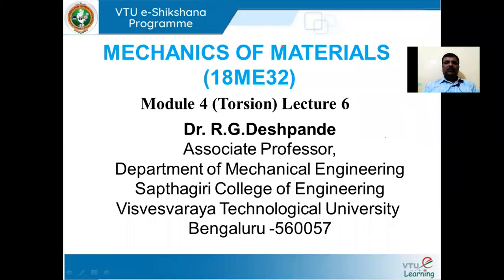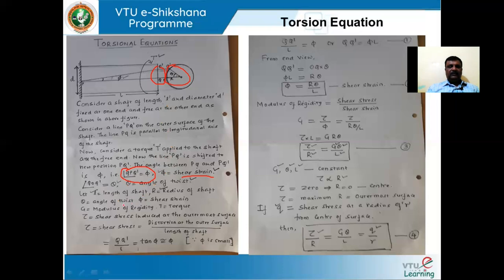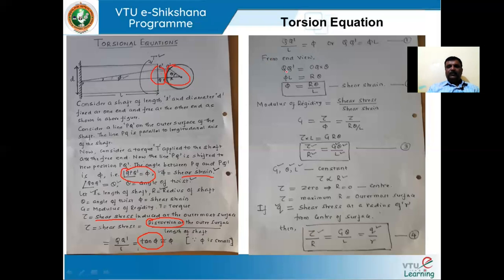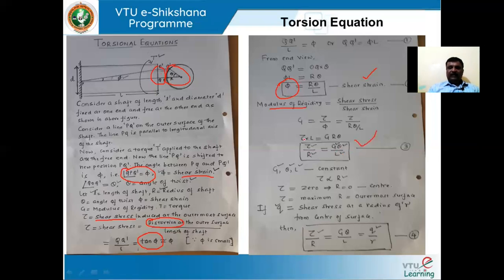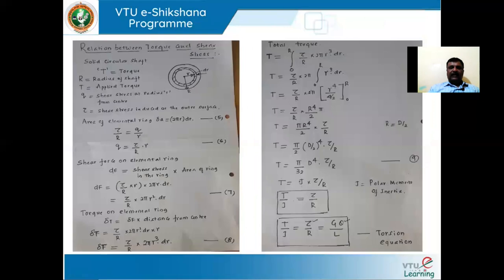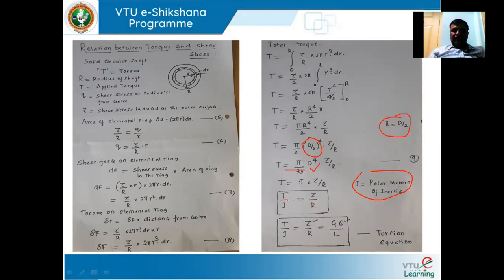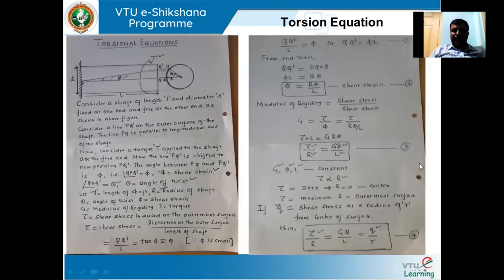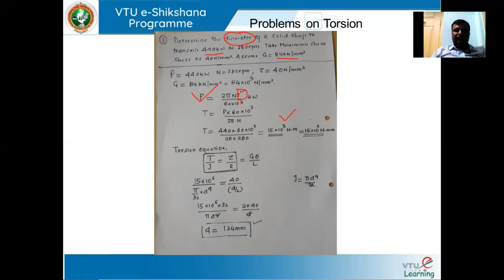Module 04 - Lecture 06